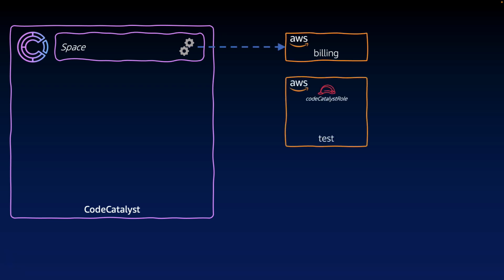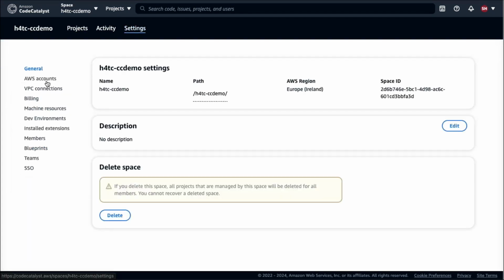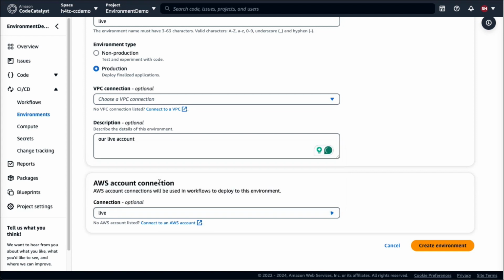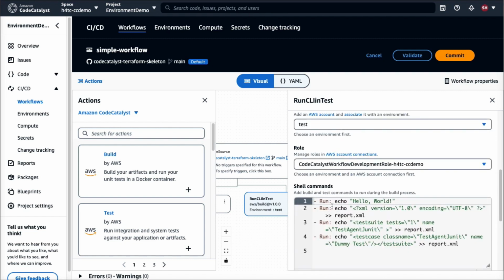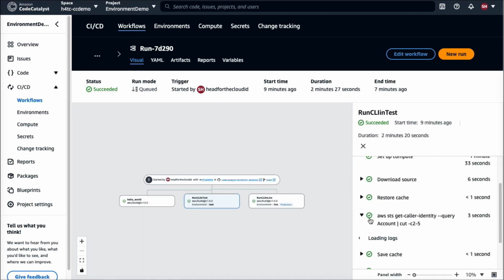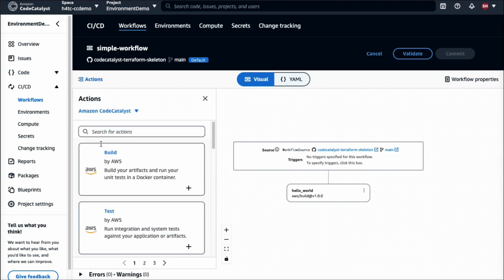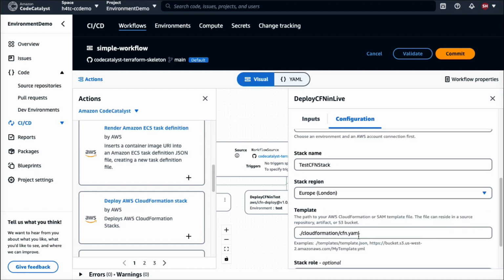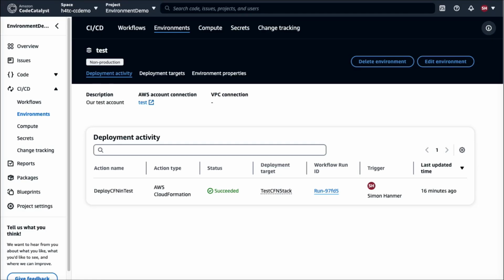Deploy Like a Pro: Mastering CodeCatalyst project environments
Join Simon Hanmer in this Head for the Cloud episode as he dives into utilizing environments in Amazon CodeCatalyst projects.

Learn how to seamlessly connect and deploy across AWS accounts, set up project environments, and integrate workflows for efficient infrastructure deployment. Perfect for developers aiming to streamline their deployment process and leverage the full potential of CodeCatalyst.

00:00 Introduction
00:25 Recap of connecting accounts to your CodeCatalyst Space
01:20 What are project environments?
01:50 Creating a project environment
03:15 Using an environment in a project
04:15 Associating an IAM role with an environment
04:55 Running a project with environments
06:15 Deploying a CloudFormation stack to an environment
08:10 Reviewing Deployments